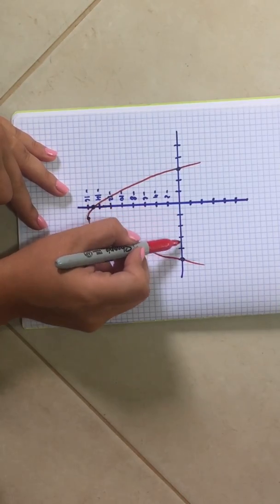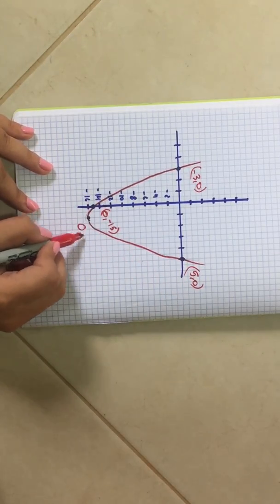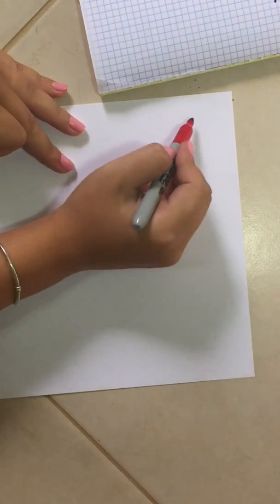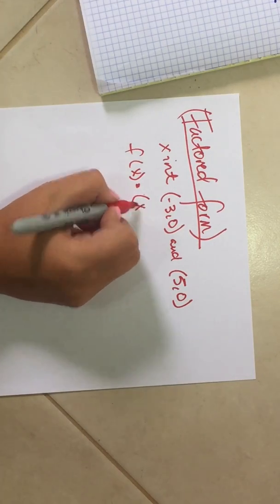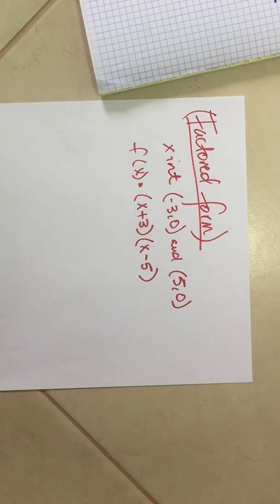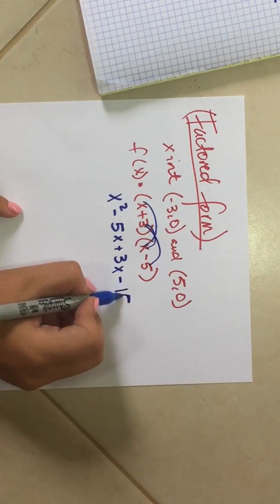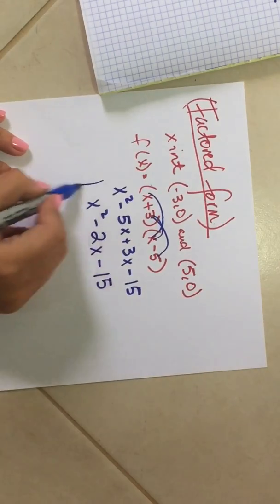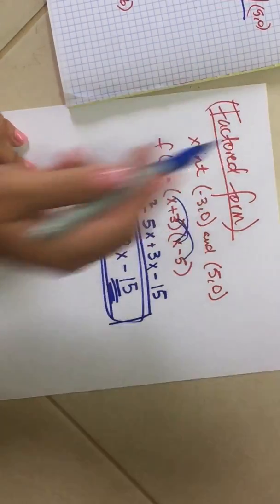How to find the equation of a quadratic function from a graph